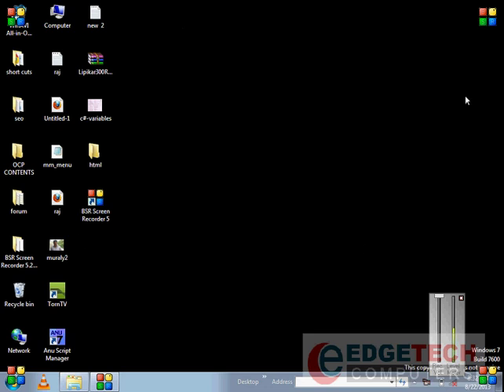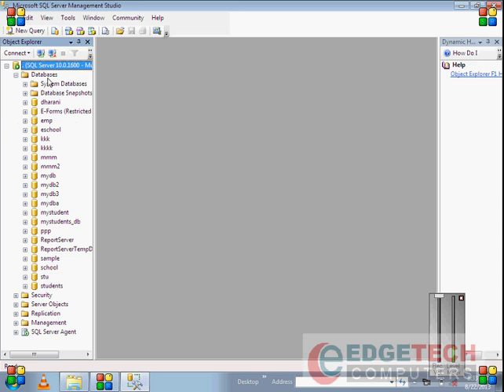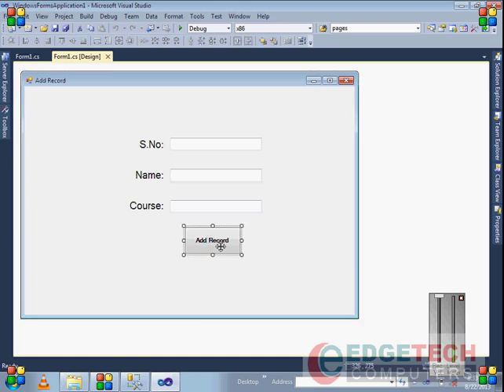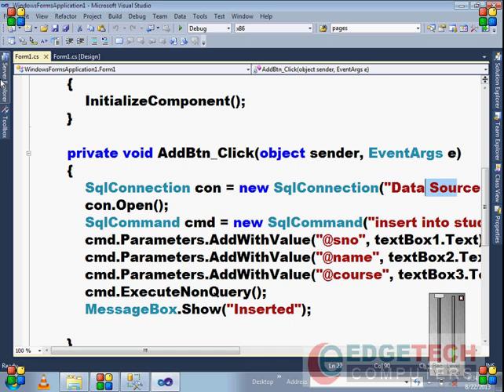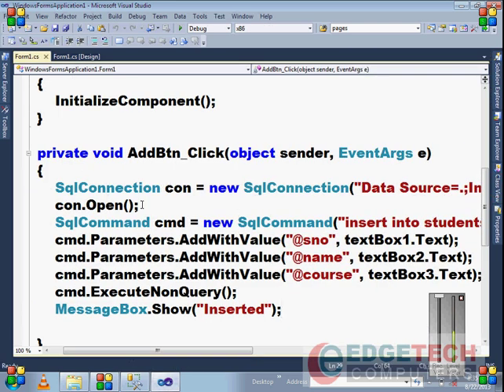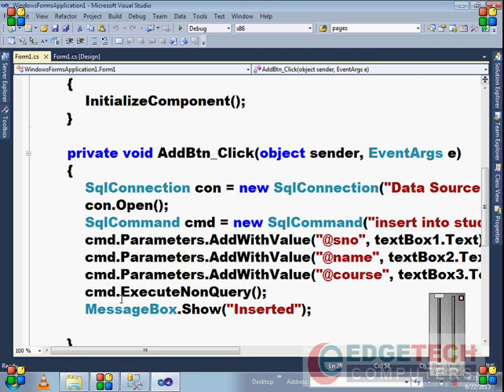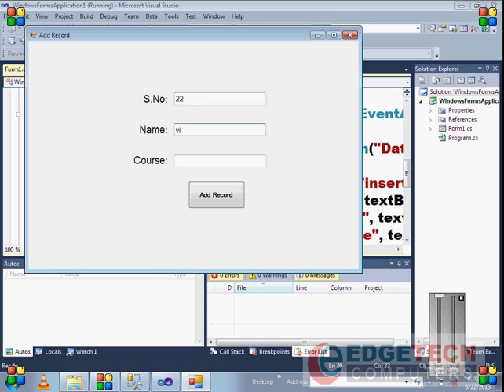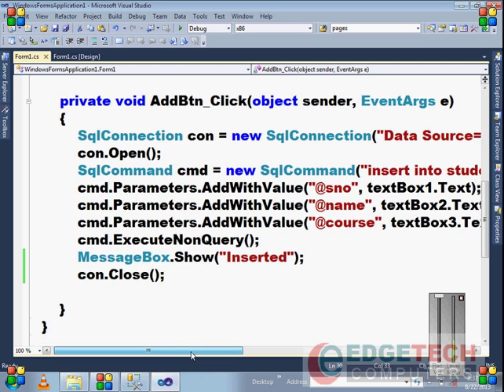Inserting data into database table using C#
inserting data into sql server database table using C#. Ado.net insert process to sql server database.